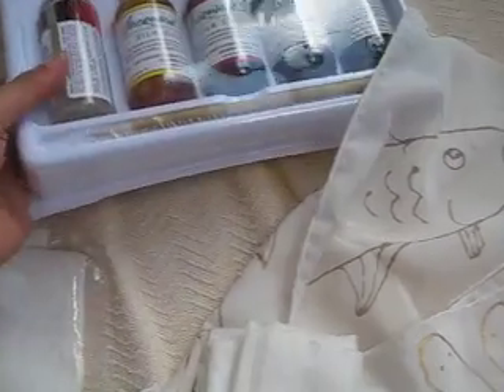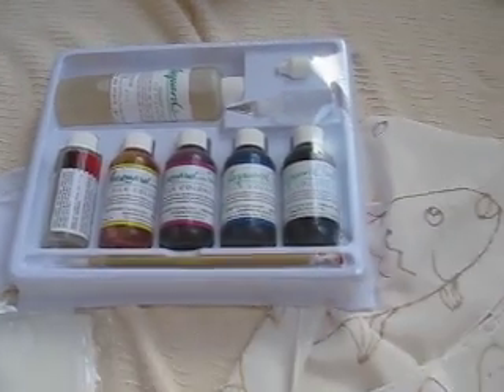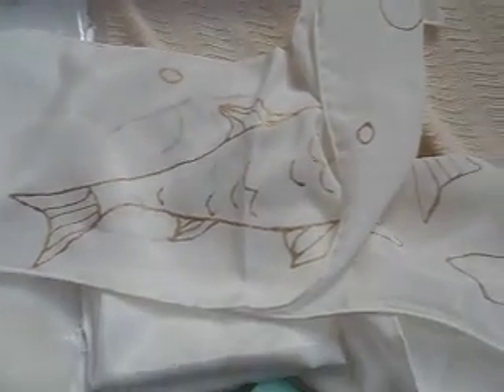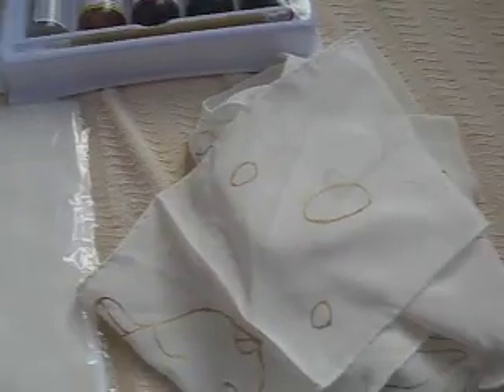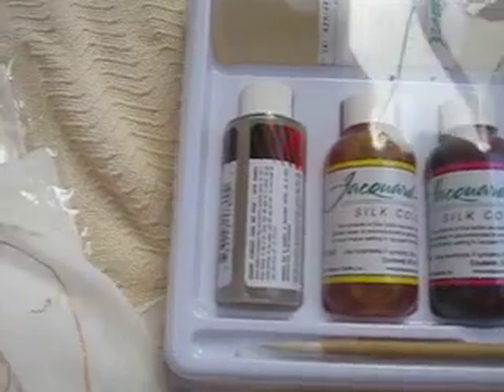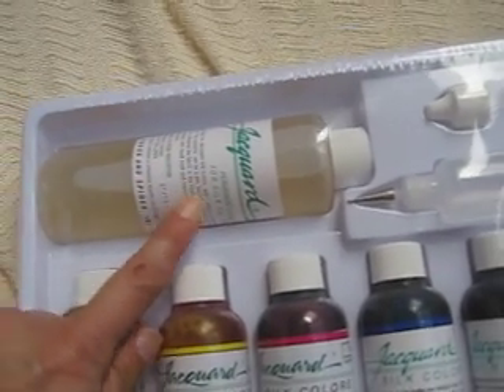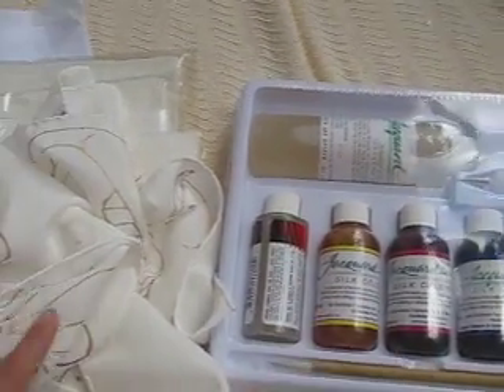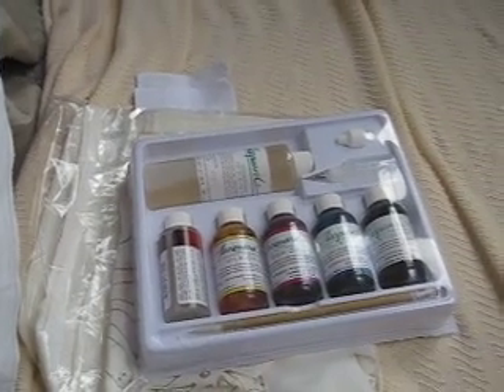SilkStart - Silk painting kit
This kit includes dvd, silk color, gutta, application bottle,application nip, brush, plain silk scarf and pre-outlined silk scarf